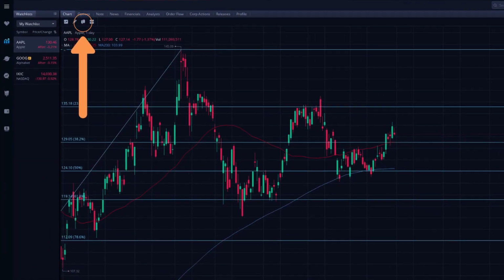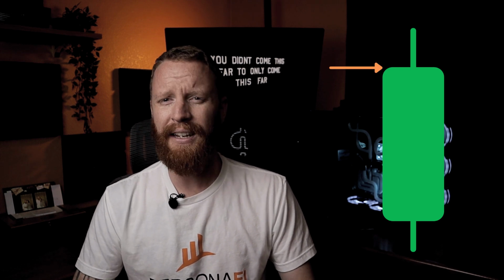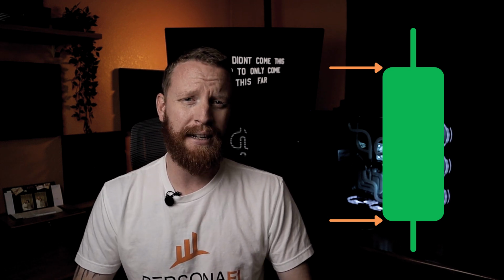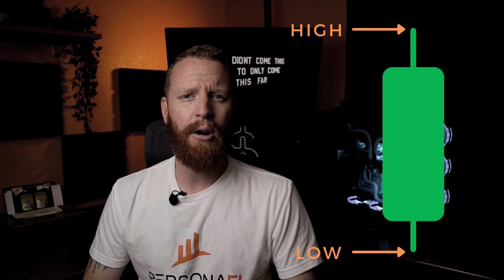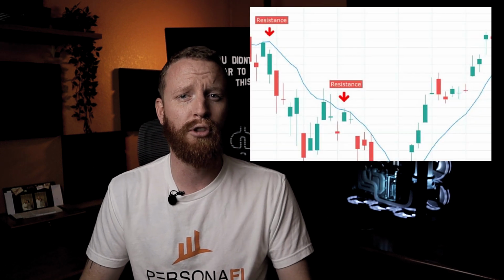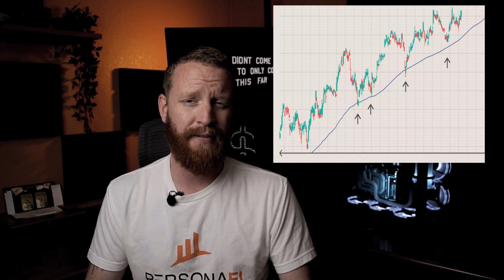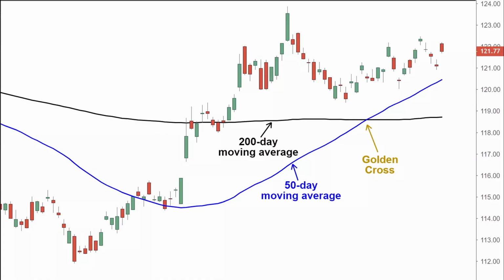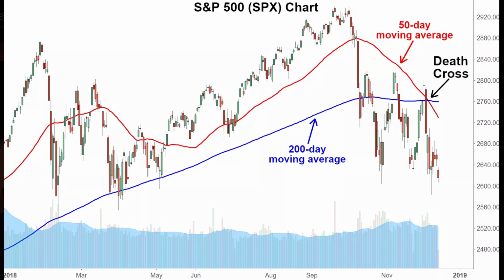Technical Analysis | Candlesticks SMA and Fib Retracement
learning the basics of technical analysis can be somewhat confusing. let's look at reading candlesticks, SMA's, and Fib retracements so you can start to use them in your own personal stock market play, or understand someone else's thought process on their play. If you have ever wondered why traders lean towards using candlestick charts, what an SMA can tell you, or why people use Fib Retracements, this is the video for you!

TIMESTAMPS
0:31 Candlestick Basics
2:41 SMA Basics
4:32 Fib Retracement Basics

Webull Referal Link for 2 free stocks!

DON'T FORGET TO CLICK THE ORANGE BOX AT THE TOP OF THE NEWSLETTER TO RECEIVE TEXT ALERTS!